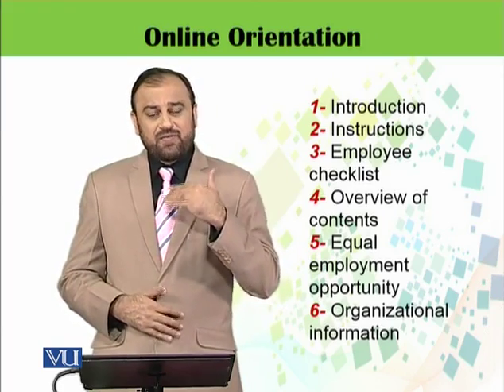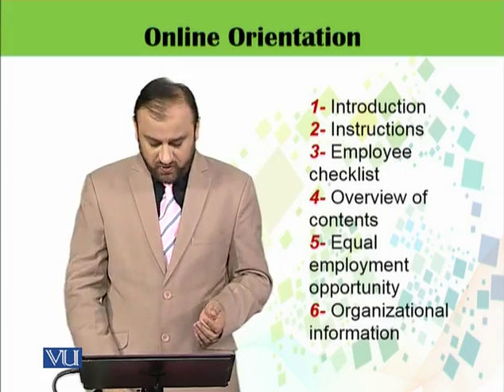HRM626_Topic256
Topic: 256